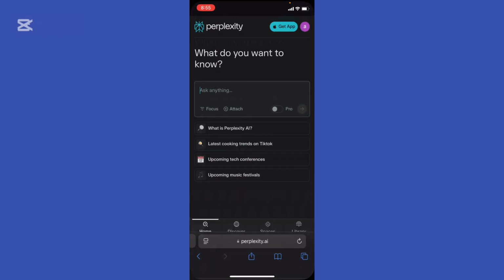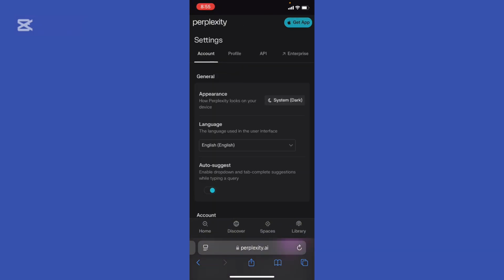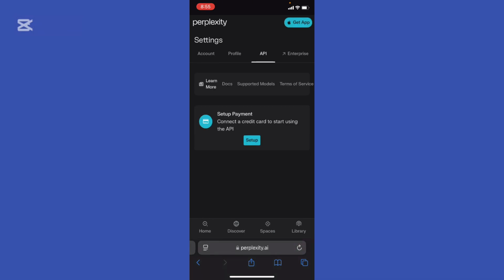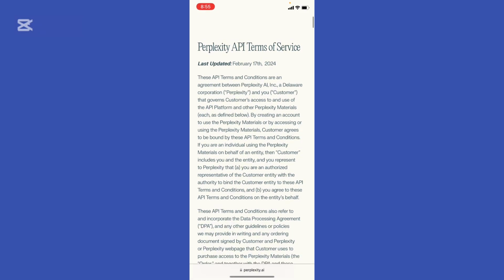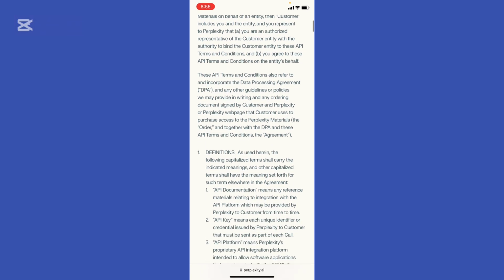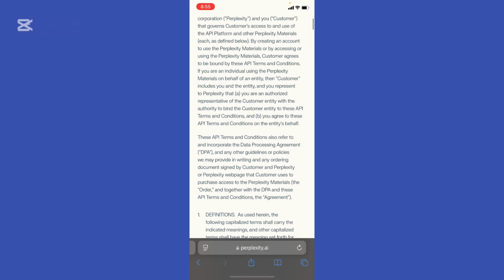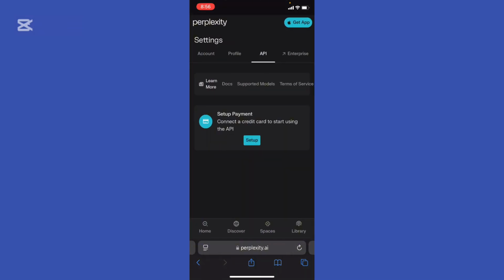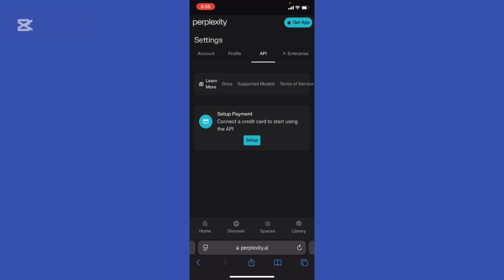How to automate workflows with perplexity ai apis (2024)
How to automate workflows with perplexity ai apis

Learn how to automate workflows with Perplexity AI APIs in this tutorial. Discover how to streamline your processes and increase efficiency in 2024.

Discover the power of Perplexity AI APIs on iOS 18.1 Public Beta! In this video, we'll dive into the revolutionary capabilities of Perplexity AI APIs and explore how they can transform your workflows. From automating tasks to unlocking new insights, we'll show you how to harness the full potential of this cutting-edge technology. Whether you're a developer, entrepreneur, or simply looking to stay ahead of the curve, this video is for you. So, what are you waiting for? Join the AI revolution and take your workflows to the next level!